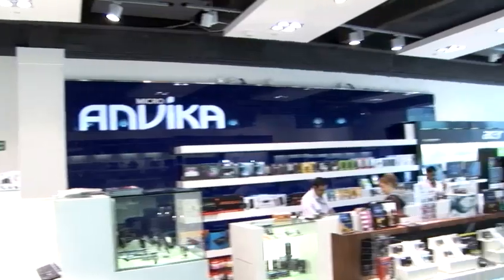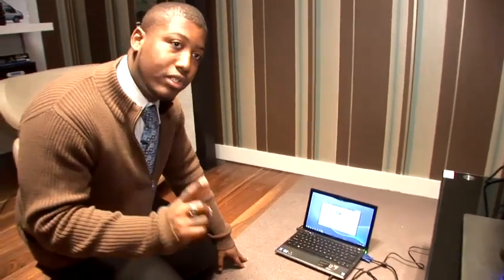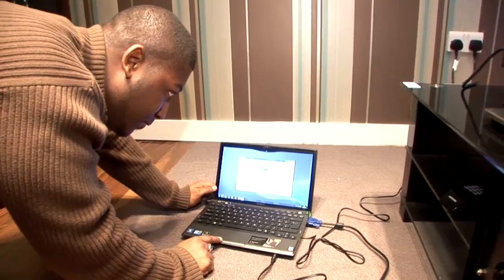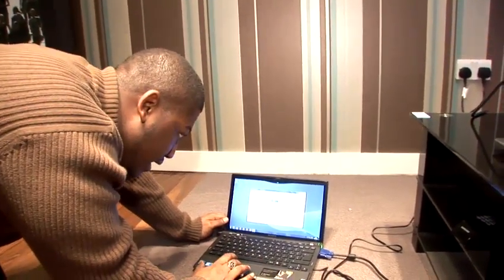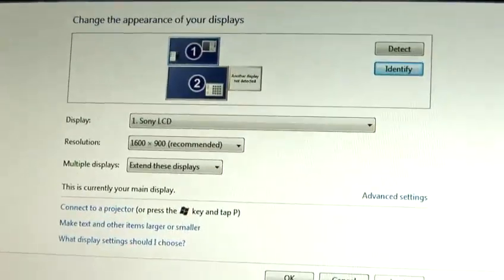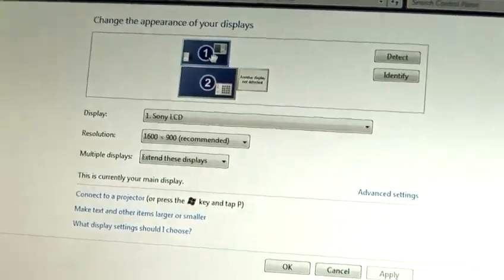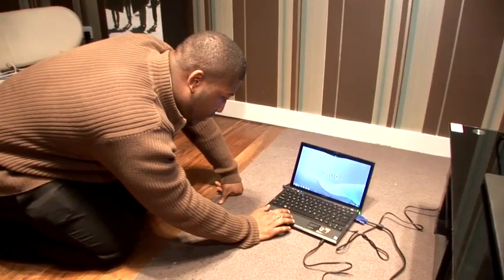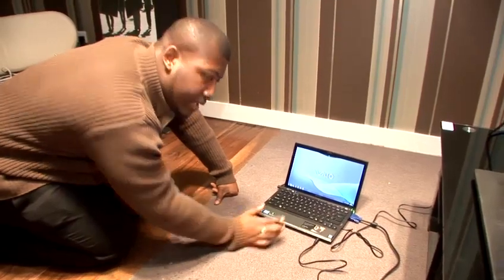How To Set Up Your TV As A Computer Monitor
This guide is a practical time-saver that will enable you to get good at home entertainment. Watch our short video on How To Set Up Your TV As A Computer Monitor from one of Videojug's experts.